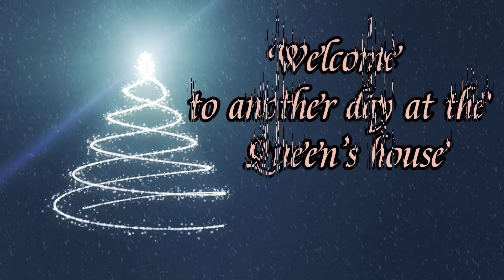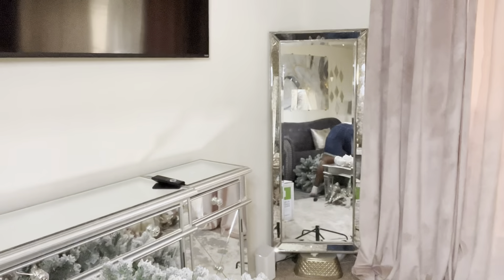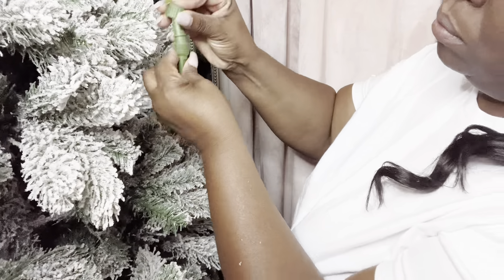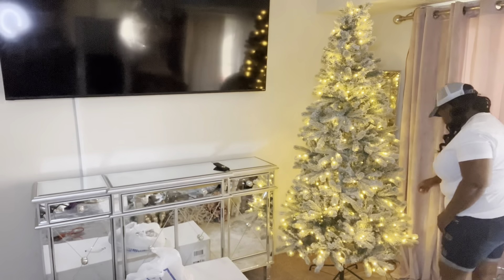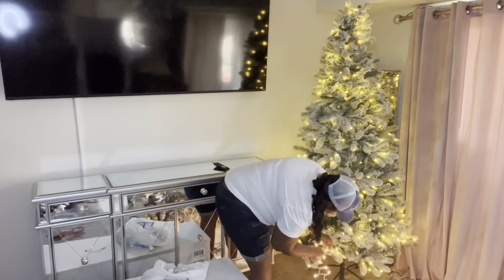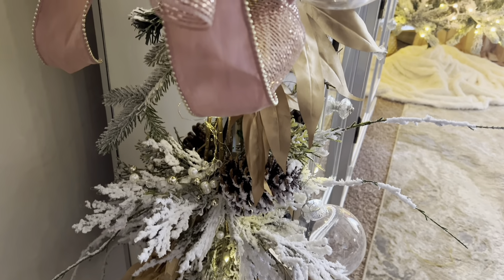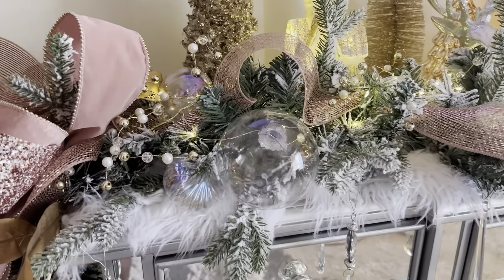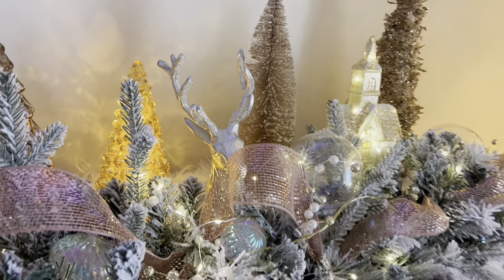CHRISTMAS DECORATE WITH ME 2022/tree unboxing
Hi Queen’s this video is long overdue but here it is my first official video for this THE EPIC SEASON… Christmas Romance 2022.
 Today I will be sharing unboxing my tree and decorating my credenza, remember to turn those notification bells on and if you are not already subscribe go right ahead and click the bottom…hope you enjoy❤️❄️